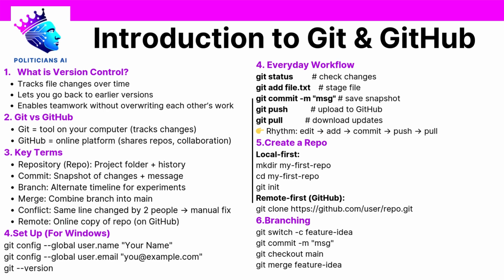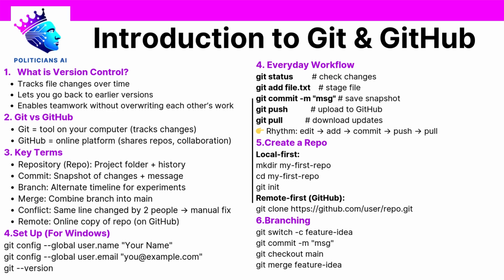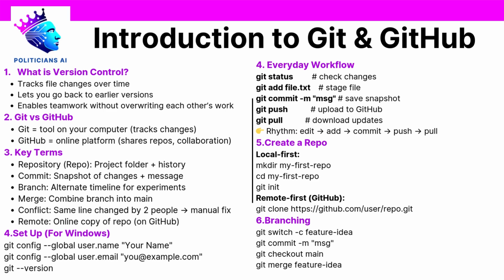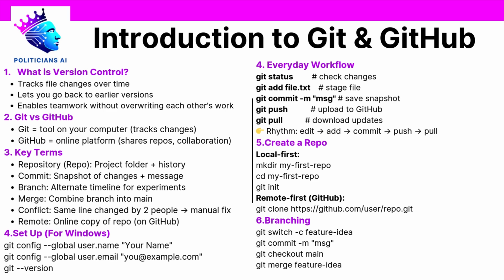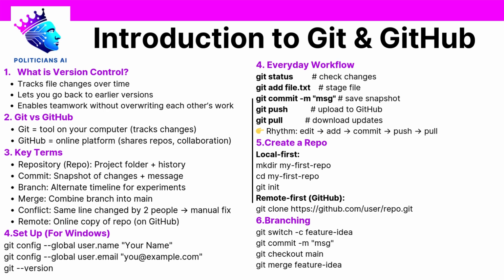[3-29] Version Control with Git and GitHub